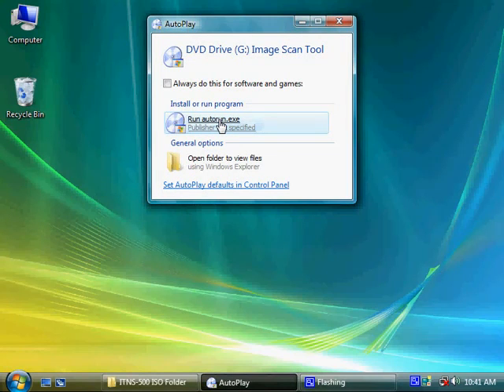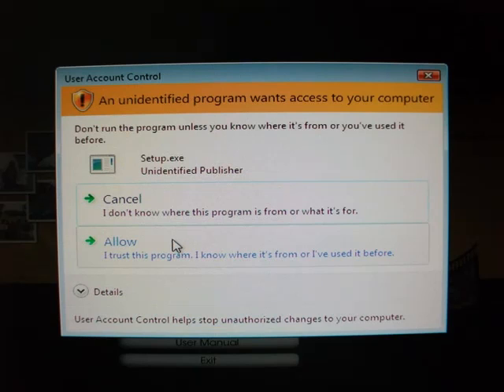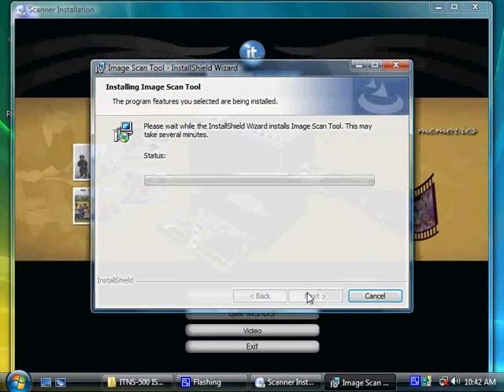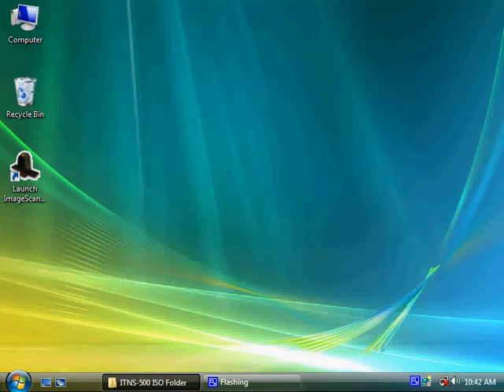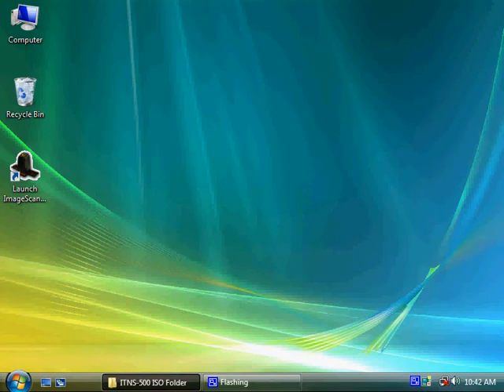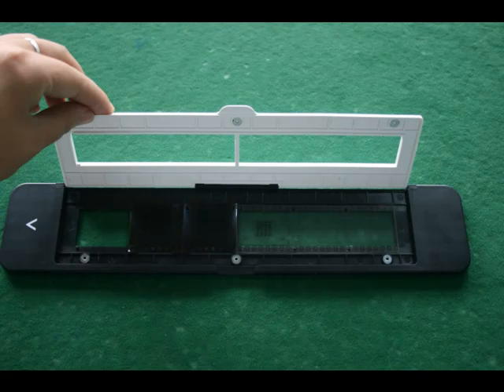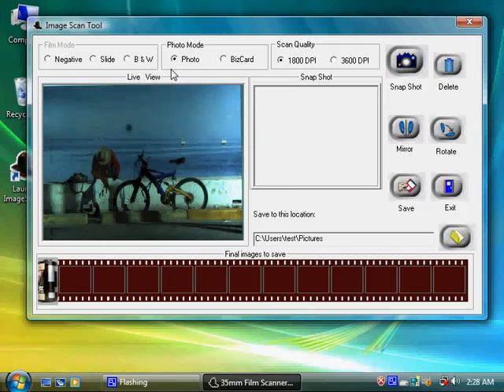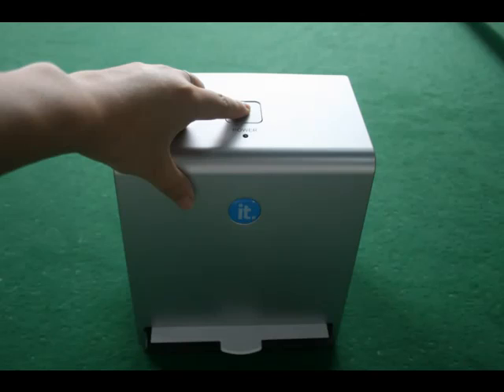ITNS-500 Installation and Tutorial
Installation and tutorial video for the Innovative Technology ITNS-500 Ultimate Scanner.